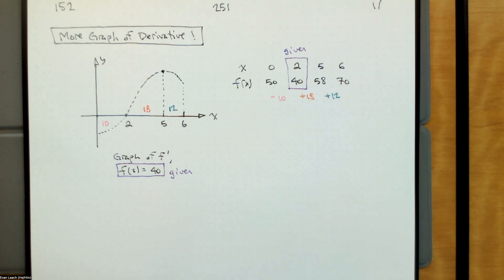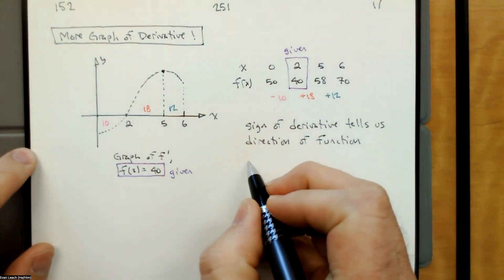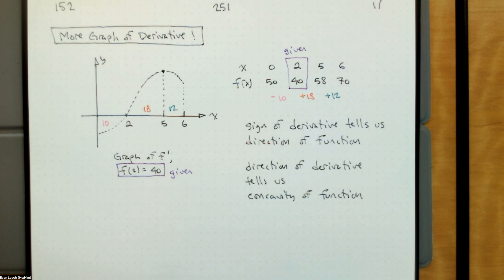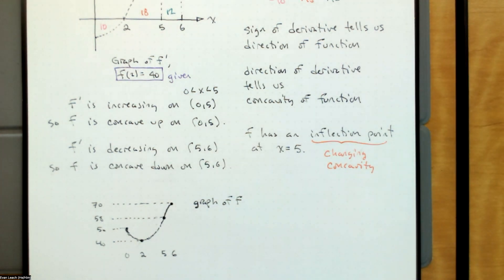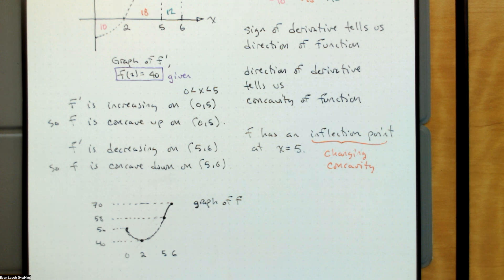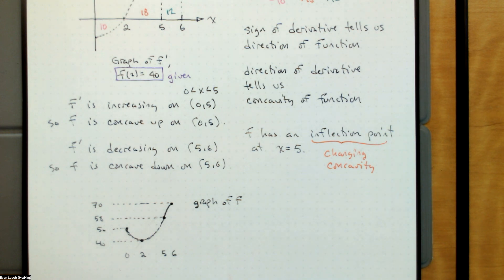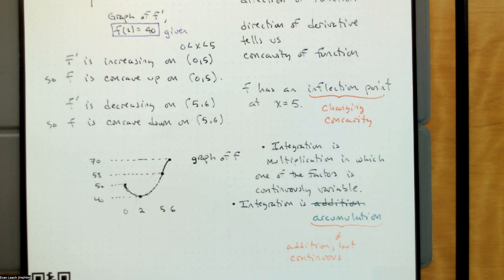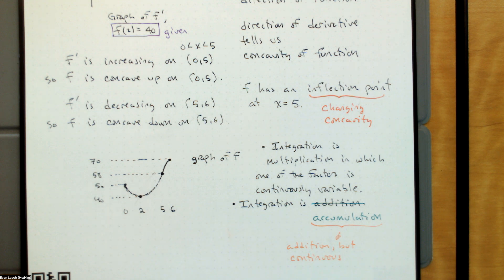251.152.1 Reading the Graph of the Derivative 2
In this video, we read the direction of the derivative to determine the concavity of the function.